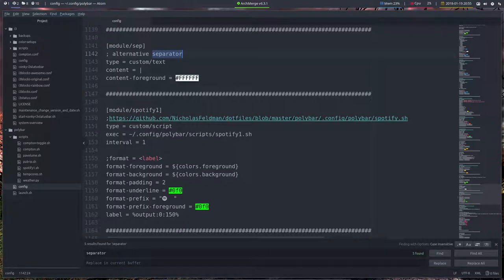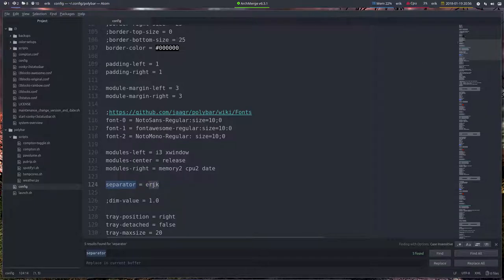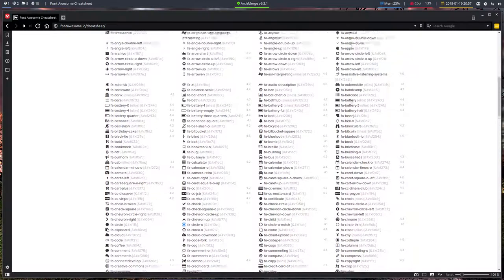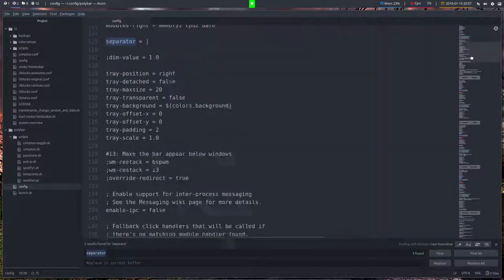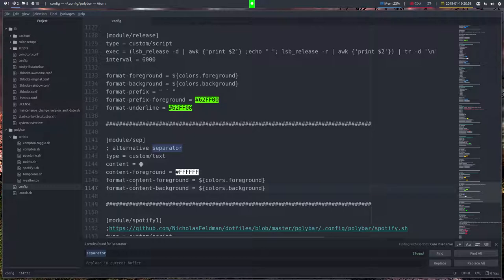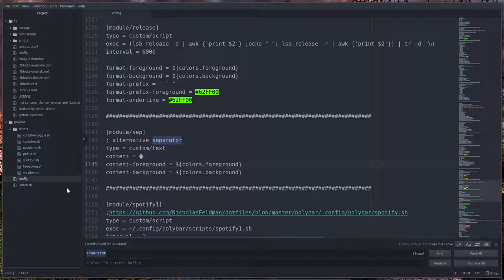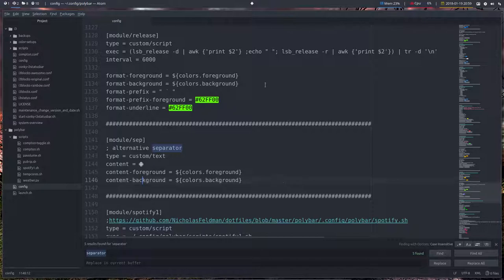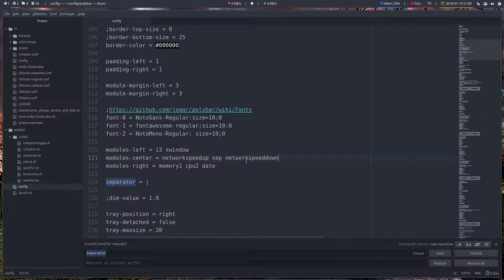ArchMerge : 188 polybar modules A-Z : sep